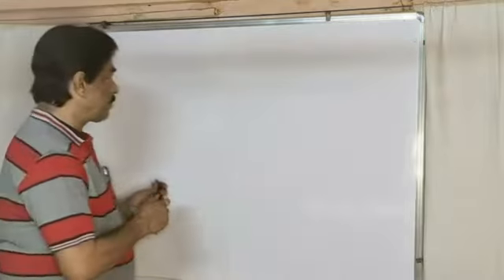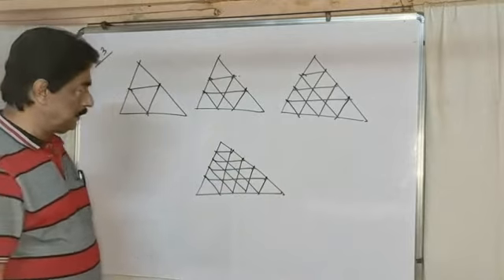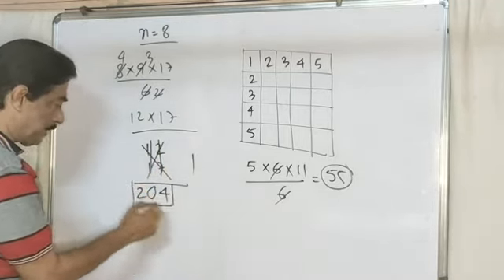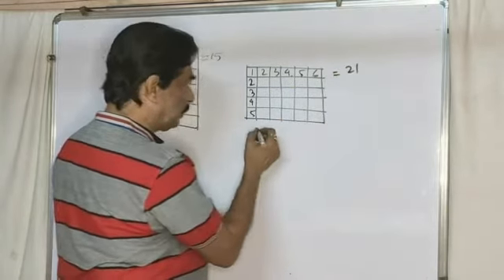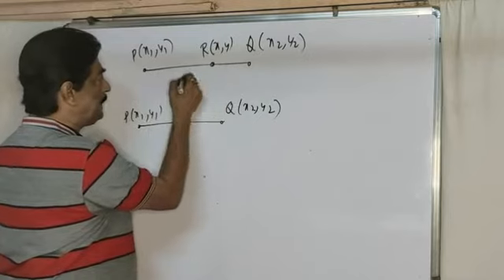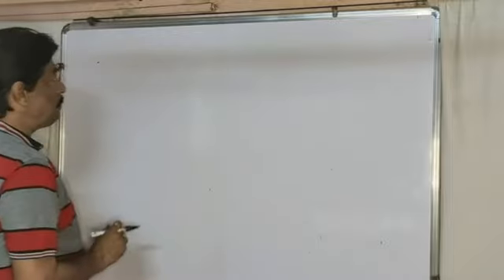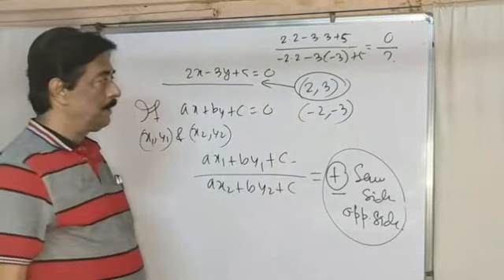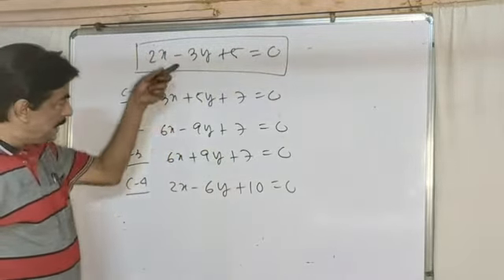Pre-placement class||tapas sir|| lecture no-4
Pre-placement class